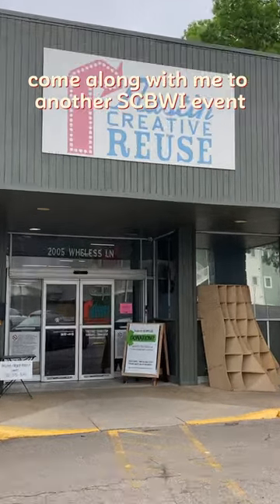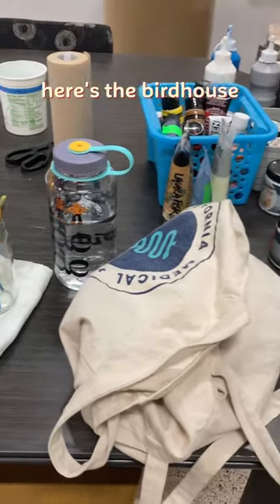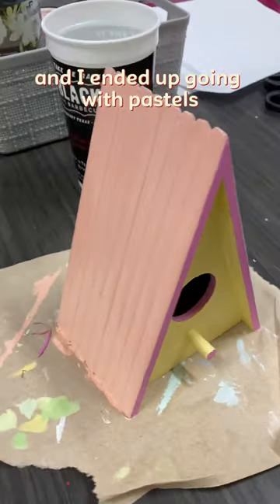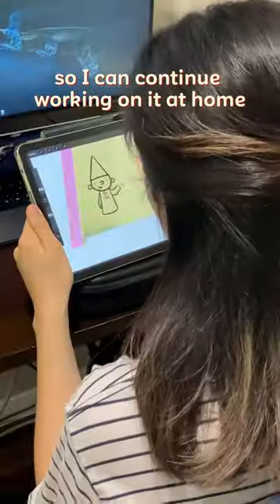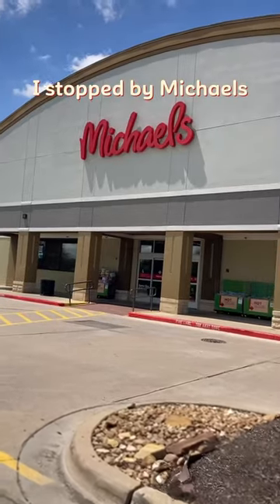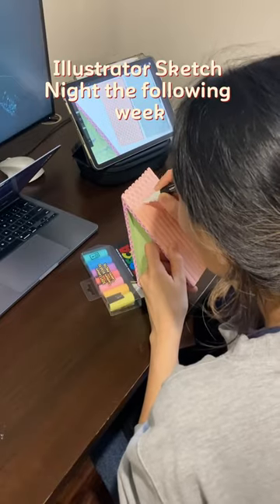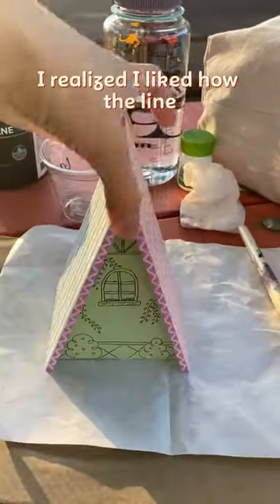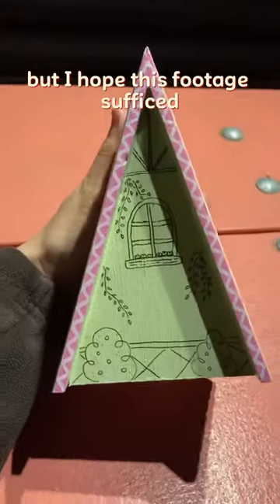Painting for SCBWI Austin Conference